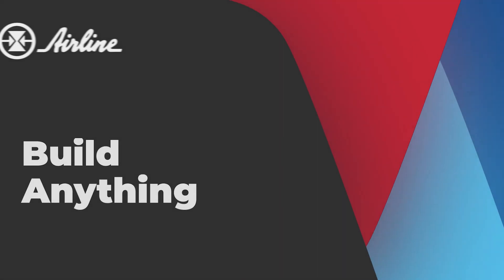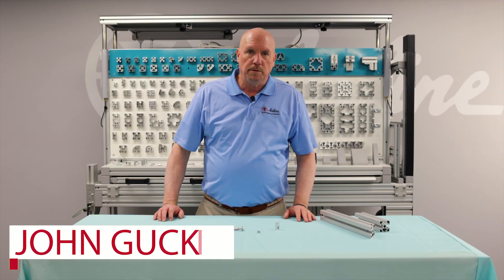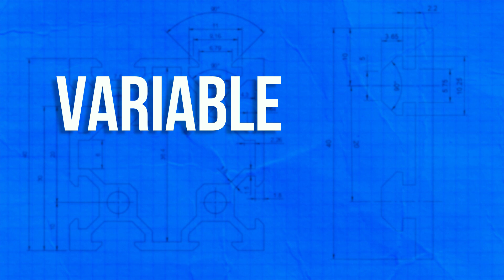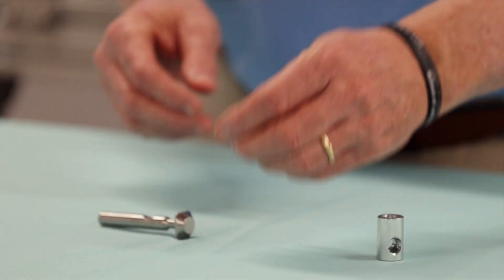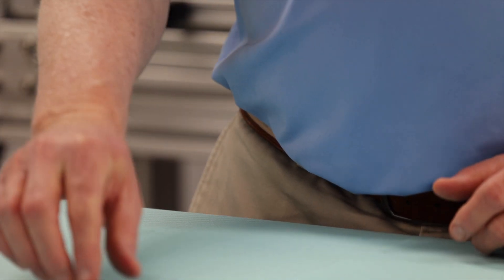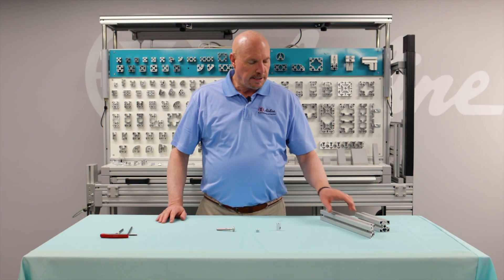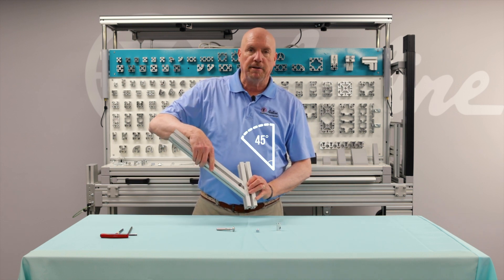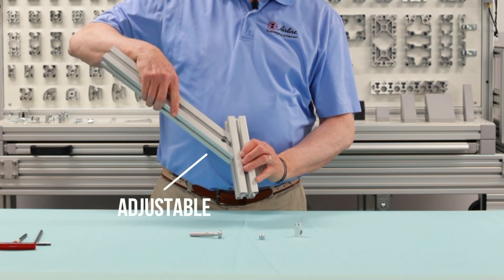How to Connect Aluminum Extrusion with the Variable Angle Connecting Joint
The variable angle end-to-slot joint is a very versatile way to join extrusion! This connector has the ability to be easily moved or adjusted by simply loosening the set screw, and all while joining the extrusion at the specified angle!

Pros: Easily adjustable, angled joint
Cons: Needs a hole drilled and extrusion cut to the right angle (which could come pre-drilled/cut)

We offer aluminum extrusion and accessories in a variety of forms: in a bundle or by the piece, pieces cut to length or with finished machine ends, or as a completed kit.

0:00 Variable Angle Joint Breakdown
0:37 Assembly
2:08 Final Thoughts